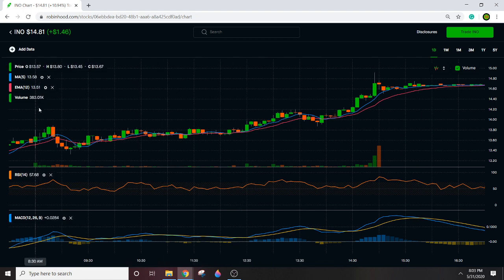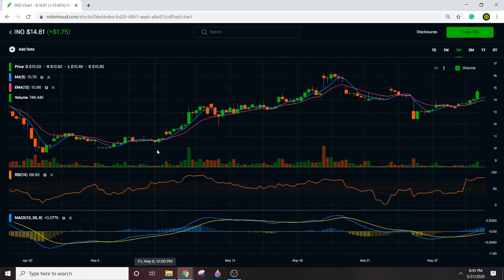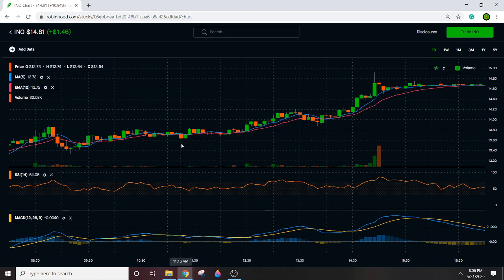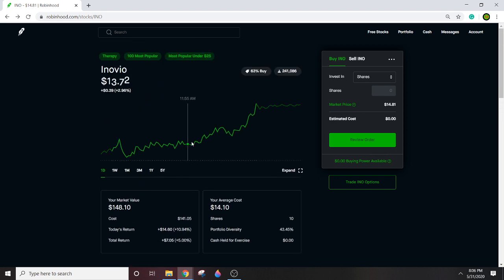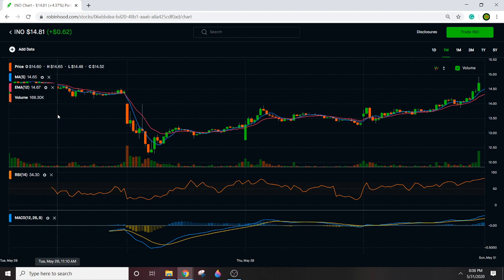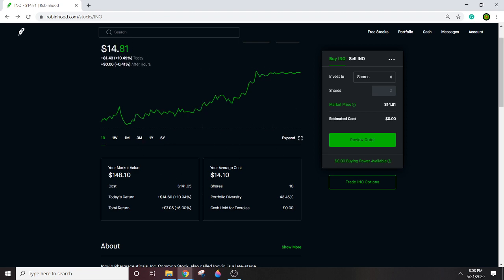HOW TO READ INDICATORS PART:1 SMA VS EMA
A brief video showing how to read the SMA line and EMA line. Always remember you won't win every single trade stay positive and keep moving forwards  LINK DOWN BELOW FOR A FREE STOCK WHEN YOU SIGN UP FOR ROBINHOOD.